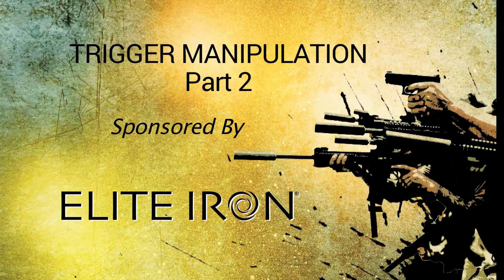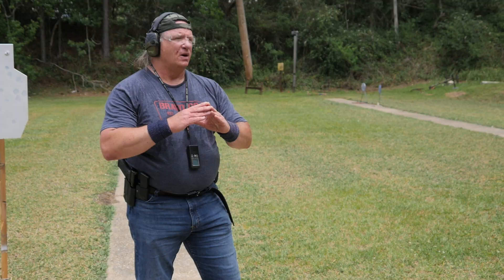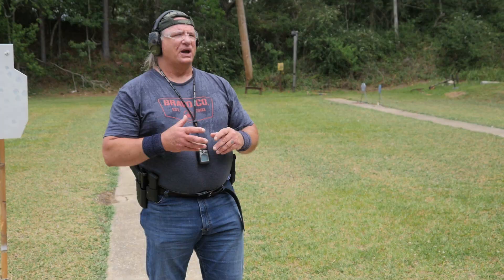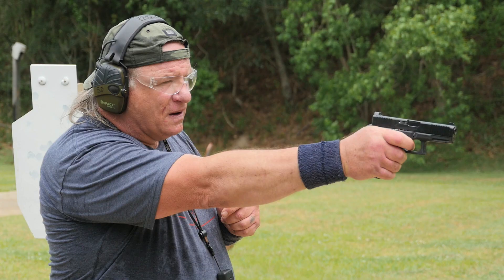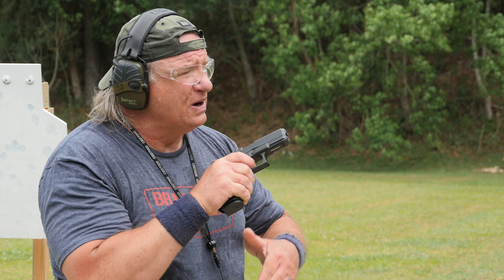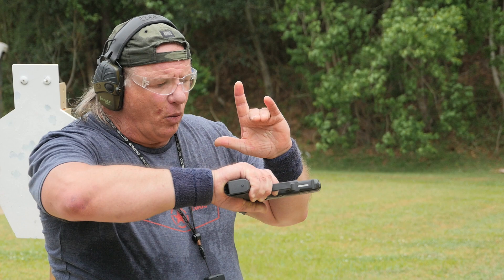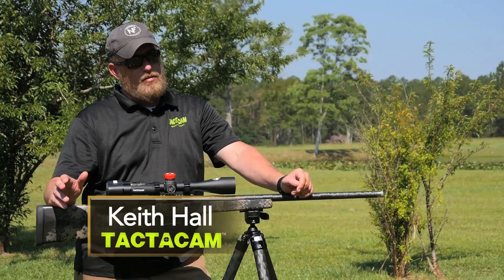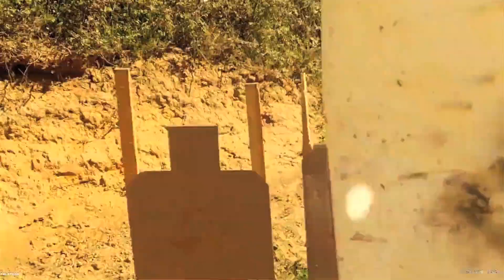Dave Harrington teaches how to correctly press the trigger in this episode of Trigger Time TV!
Dave Harrington teaches how to correctly press the trigger in this episode of Trigger Time TV! Also Keith Hall talks about the Tactacam Gun camera.